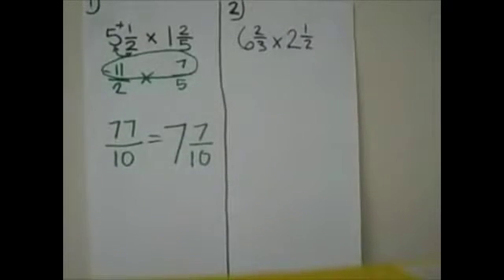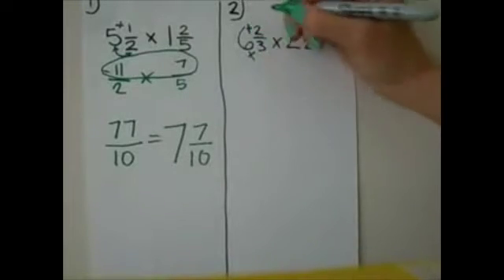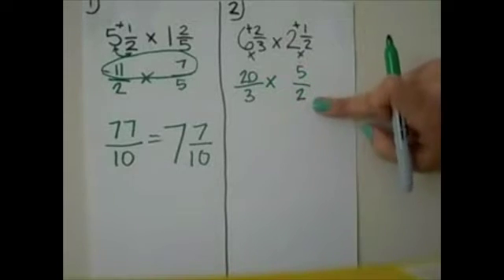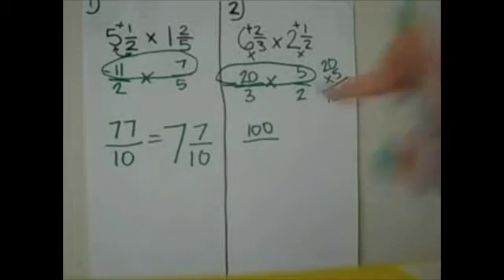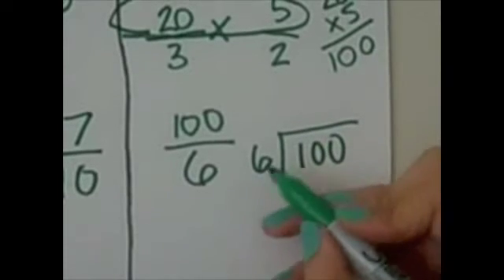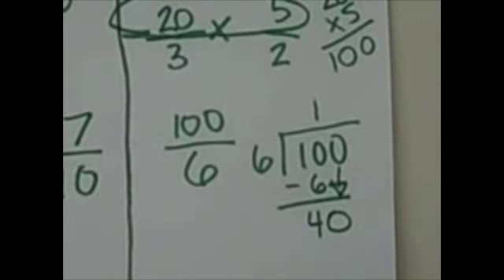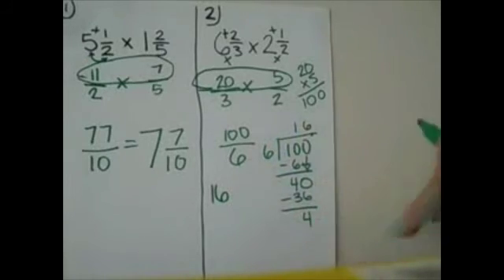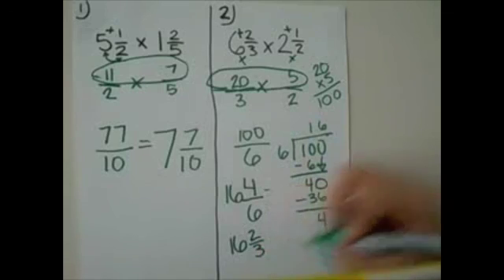6th Grade Math: Multiplying Fractions Pt. 2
Multiplying fractions starting with mixed numbers.